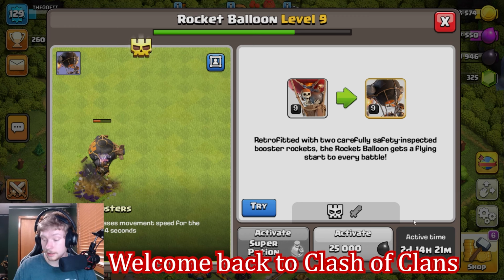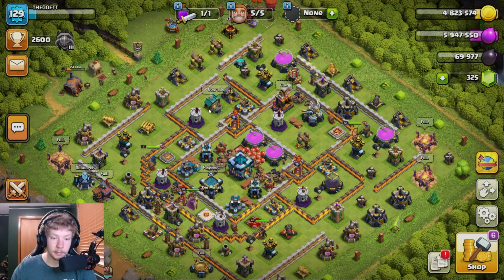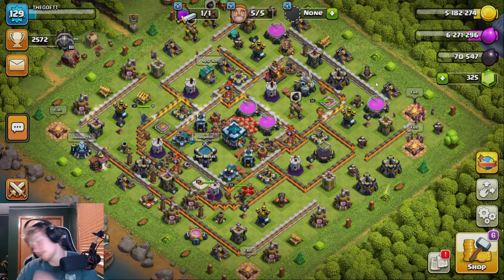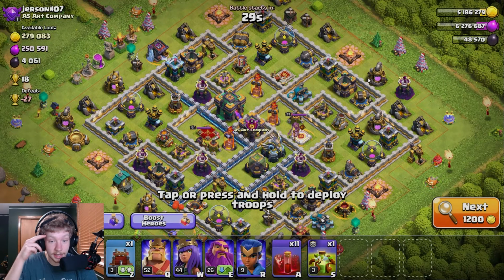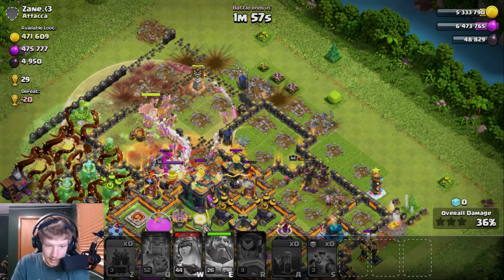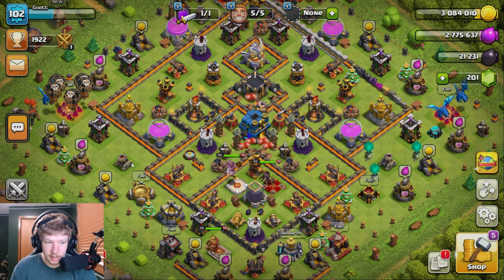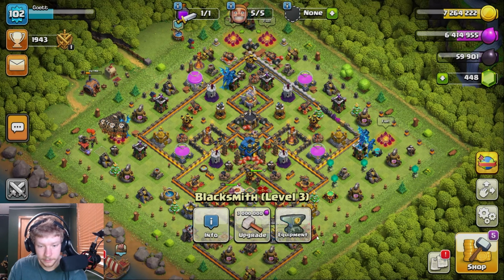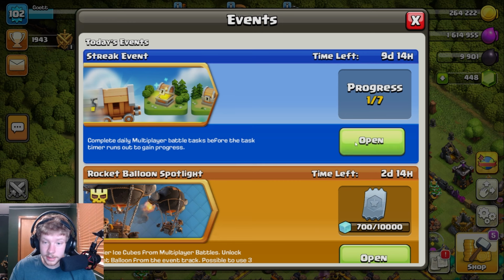Going STREAKING IN CLASH OF CLANS?!?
Deuces